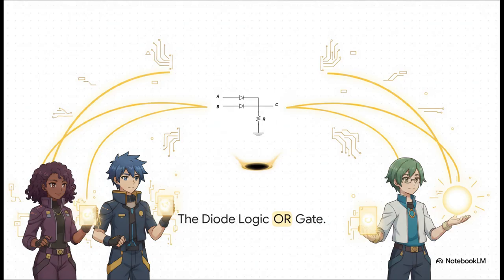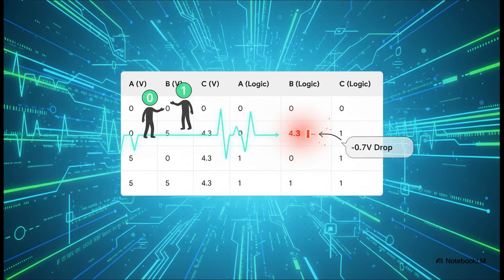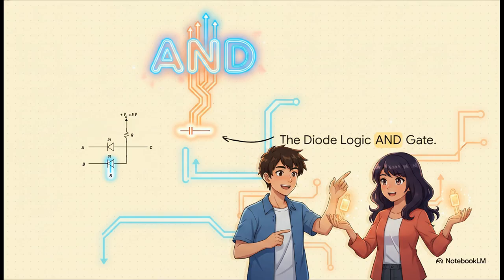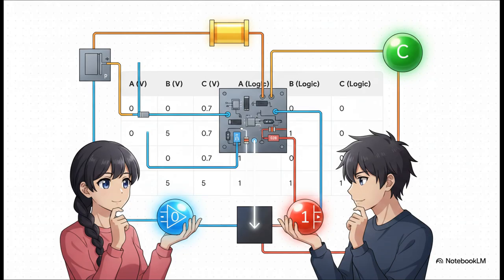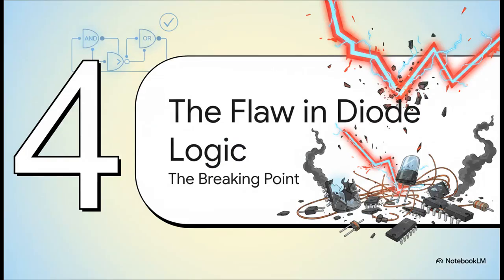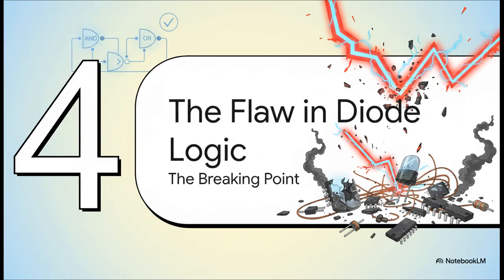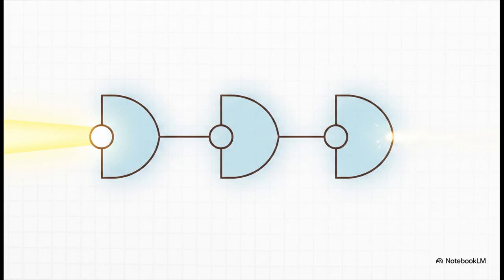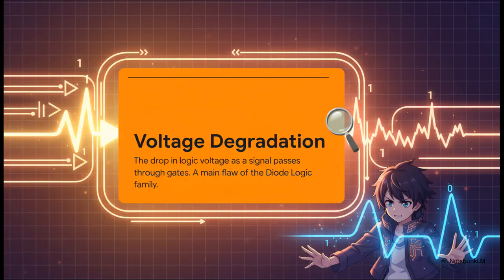5.The Engineer s Dilemma (Families Basics and Diode Logic)